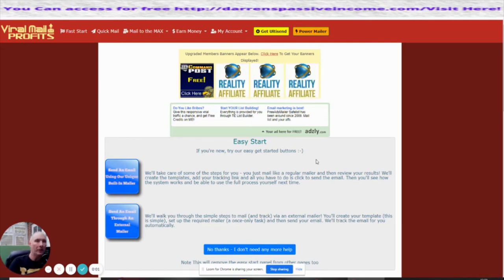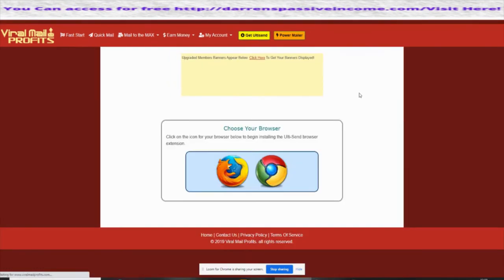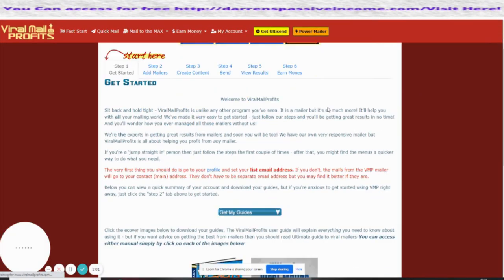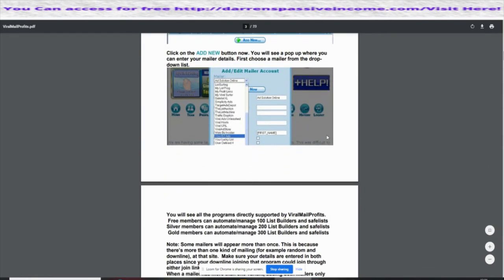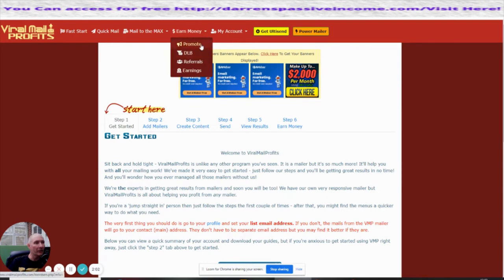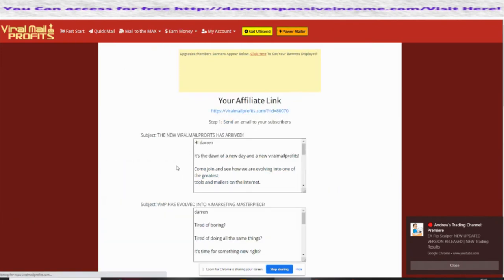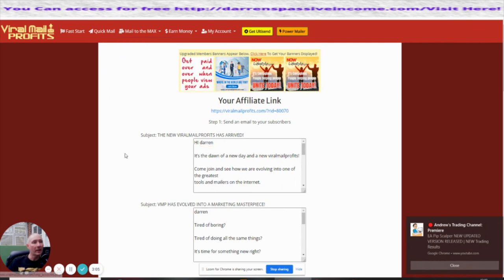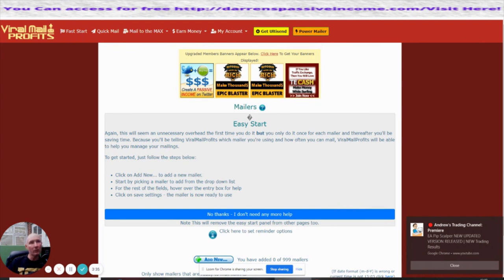Viral Mail Profits- Free Your Email List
Viral Mail Profits Review- Very easy to set up and go Check out this amazing way of sending emails to other people for free to promote your links.

💯 Viral Mail Profits Mailer Review will help you with creating a list building tool which you can put into action and build your followers leads and subscribers to your chosen website or by a landing page

💯 Viral Mail Profits is a Traffic Exchange, packed with unique features and tools. It is one of the most popular and active traffic exchanges, and also it’s voted the best traffic exchanges by members. This help page is designed to help you use the features of Viral Mail Profits, with information and easy step by step instructions. You can translate the page in the sidebar to the right if it is easier for you.

💯 Link here Gets you free Traffic Now!